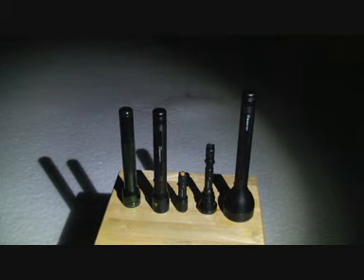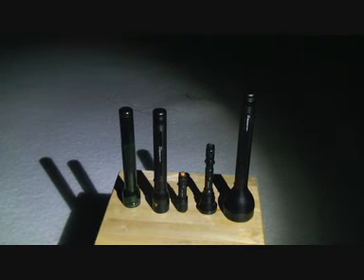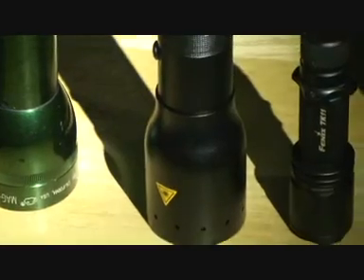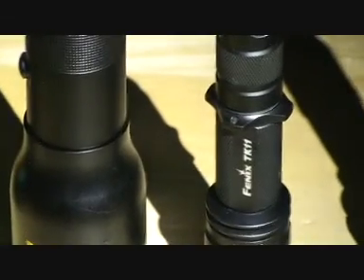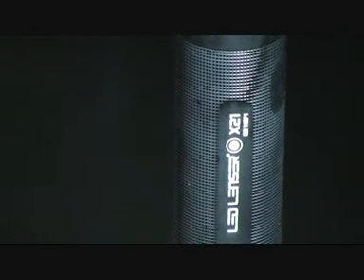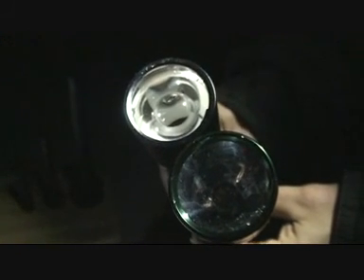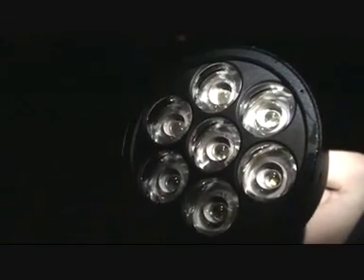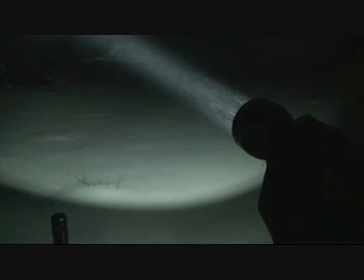Fenix TK30, TK11, LED Lenser P17, X21 and Maglite long beam shot comparison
Fenix TK30, TK11 and LED Lenser P17, X21 long beam shot comparison with a standard Maglite Torch.